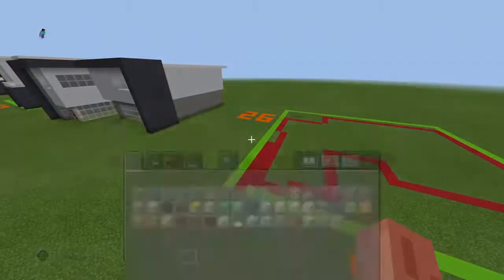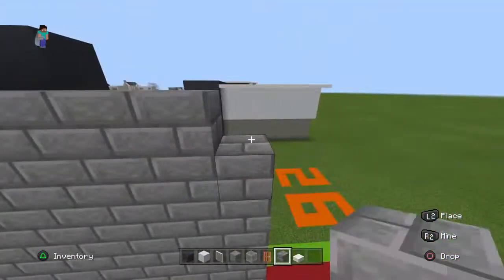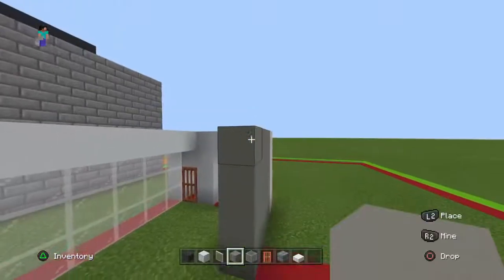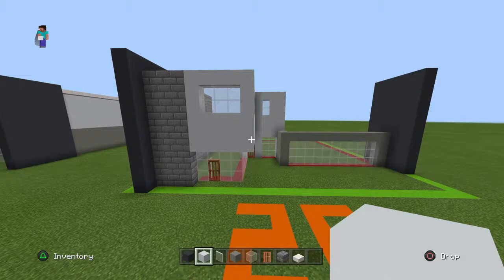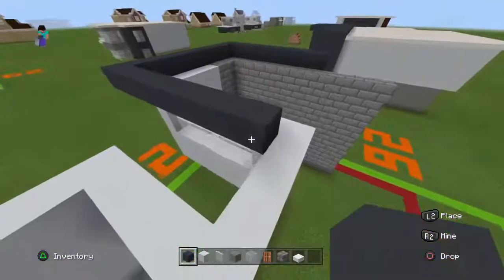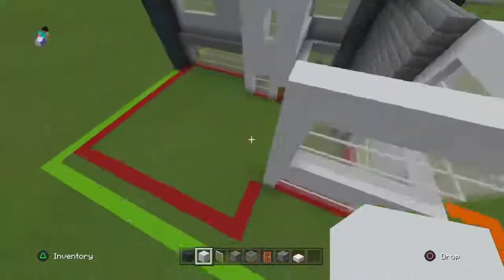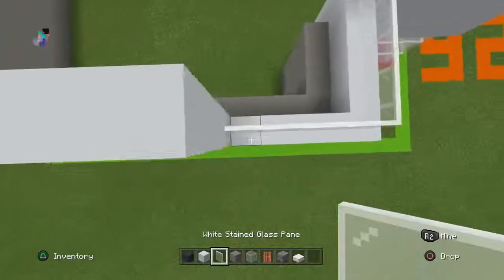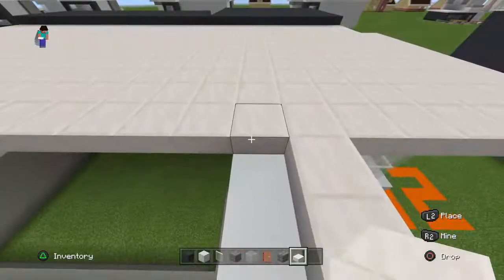Minecraft Tutorial: How To Make A Modern House #42!